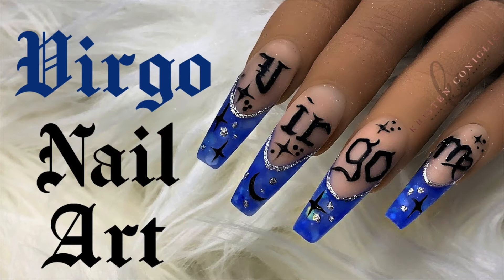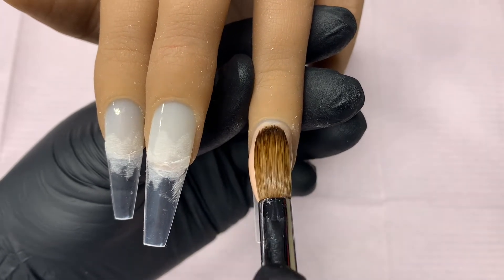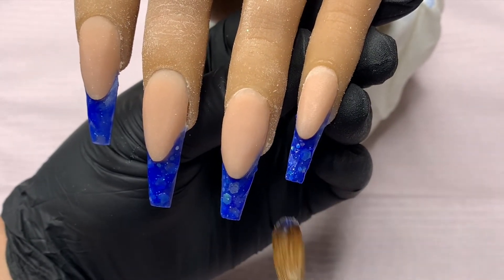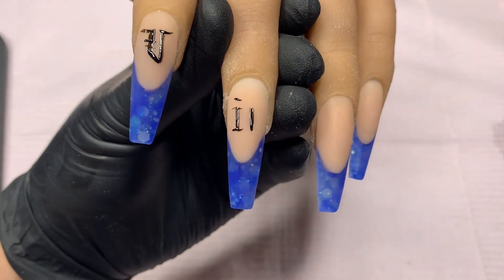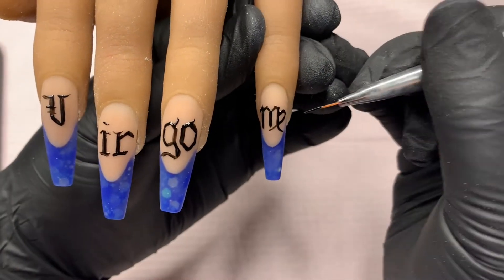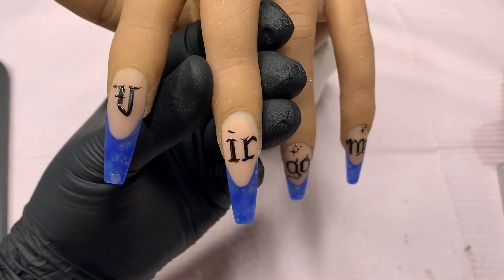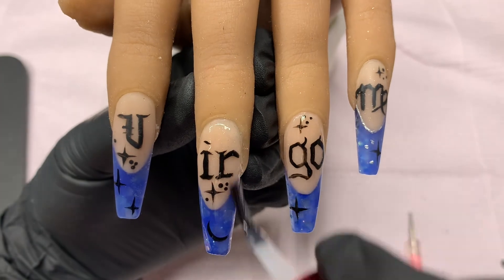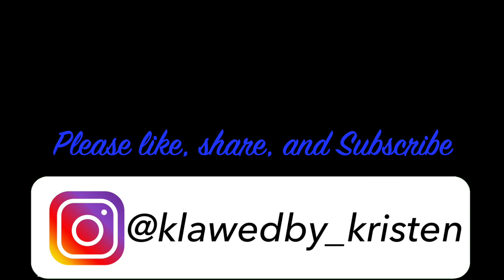Virgo Nail Art / Zodiac Nail Art / Nail Art Tutorial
Nail art tutorials. I try to do nail art for beginners.For anyone Interested in how to do acrylic nails. I love to do a lot of hand painted nail art. I love a good nail supply haul and anything to do with nails.so if your looking for some nails inspiration check out my nail art compilation .

Products Used.

Notpolish Royalty
Notpolish xxl C curve tips
Notpolish Matte-it
Notpolish monomer
Notpolish OMG glitter Sparks Fly

Profiles Backstage  Frosting gels in Black and Silver

Amazon Storefront.

I do earn a comission from this link.

s